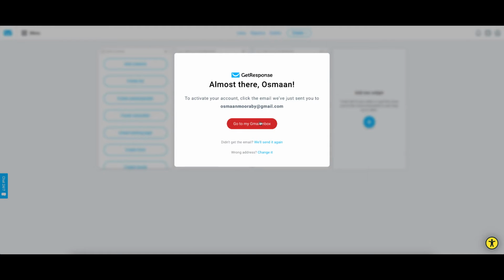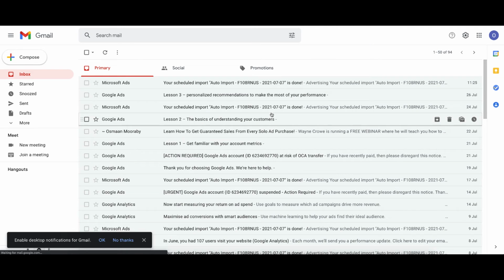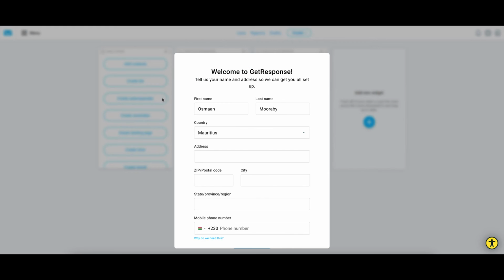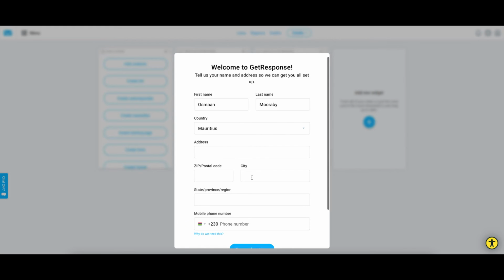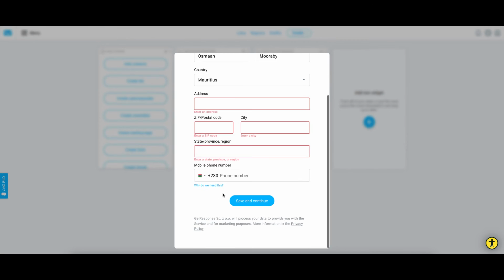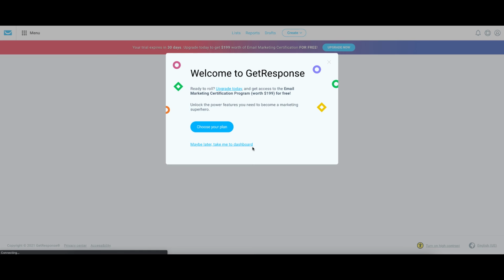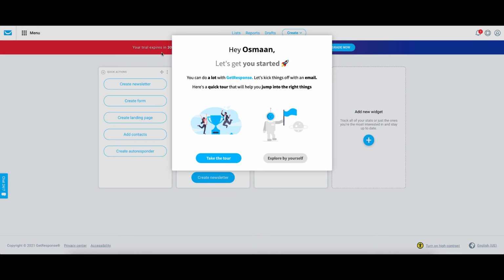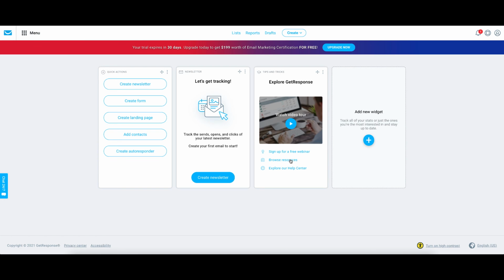Email Marketing - [How To Signup For GetResponse AutoResponder] Playlist Video Series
In This video am going to show you how to sign up for get response autoresponder

Getresponse is one of the most popular email autoresponder services available, Here’s a few things that you can do

Create lead magnets to capture leads
Create multiple list in different niches
Create autoresponder series so that your subscribers get your emails daily
Create automation using getresponse to segment your list
create landing page, option form and even sales funnel

How much does it cost to get started with GetResponse

Appreciate you all Peace and Love